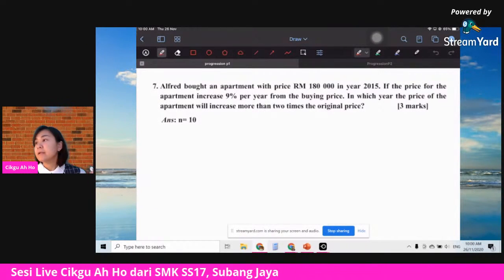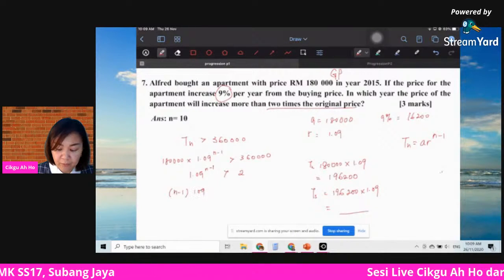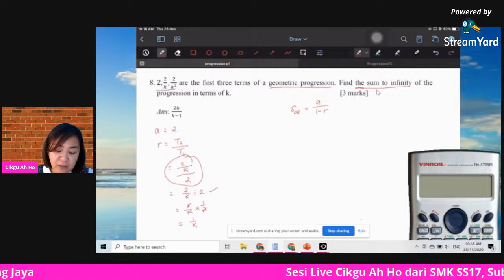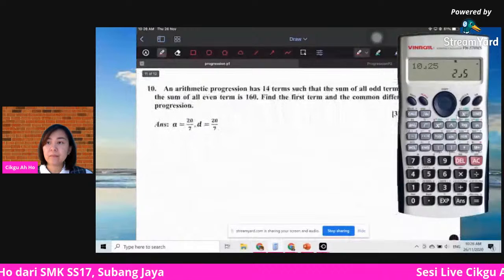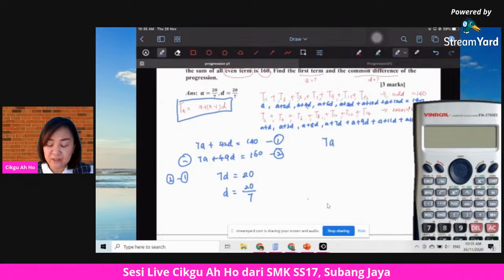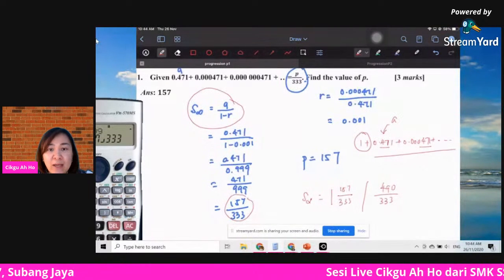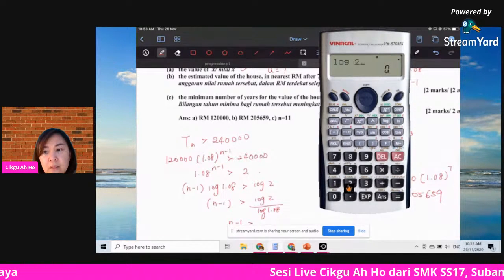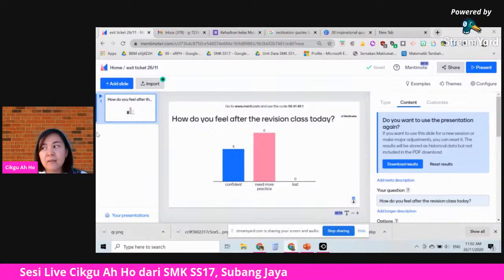Kelas Intensif Matematik Tambahan Tingkatan 4 / 5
Ulangkaji : Janjang (Progressions)
Bab  5 KSSM T4 , Bab 1 KBSM T5